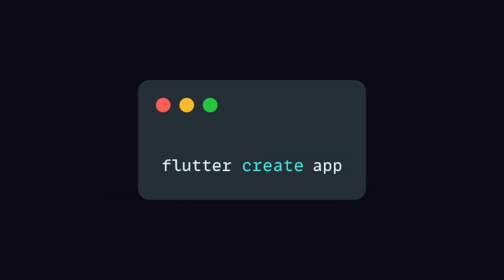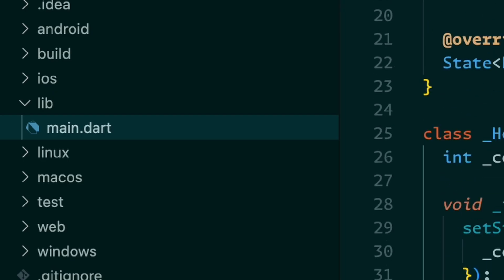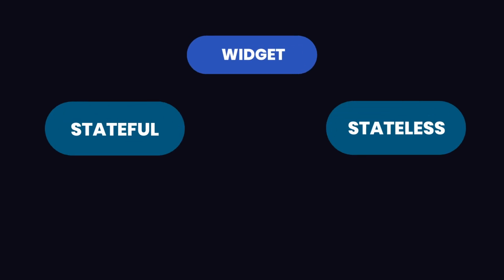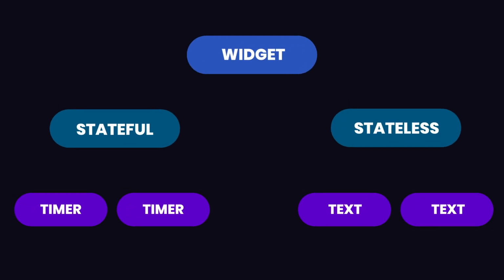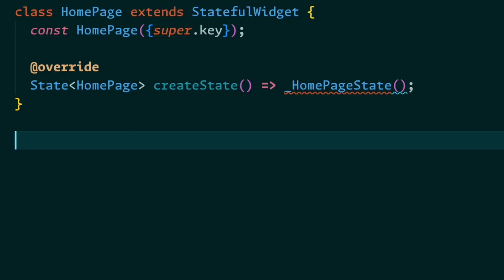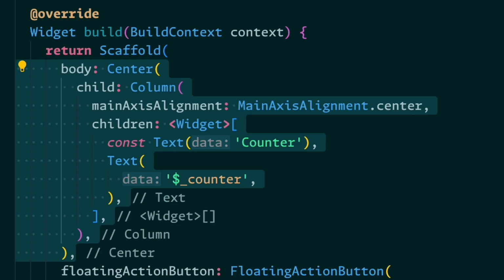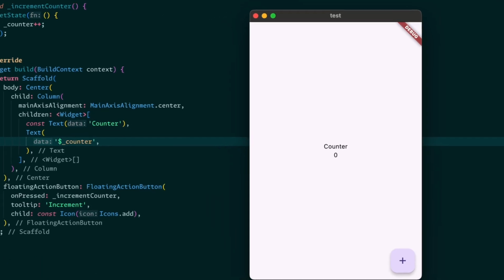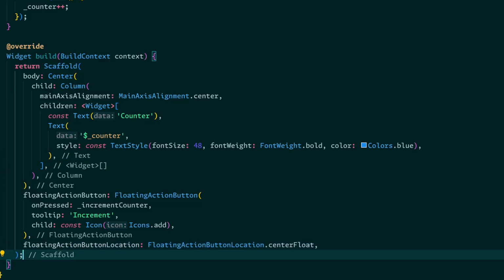Flutter Wrapped in 2 Minutes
Learn Flutter, an amazing framework that lets you build apps on the web, android, iOS, and desktop in two minutes!